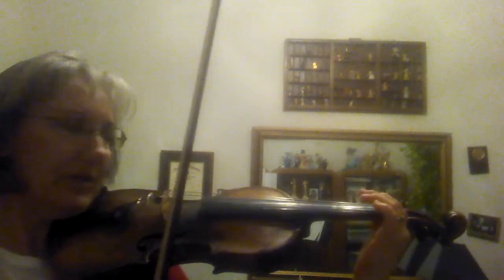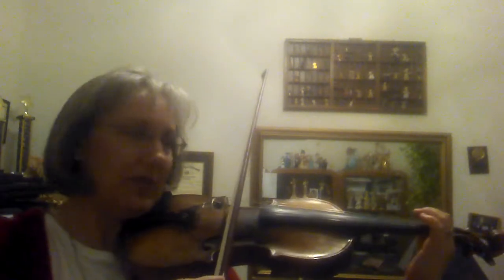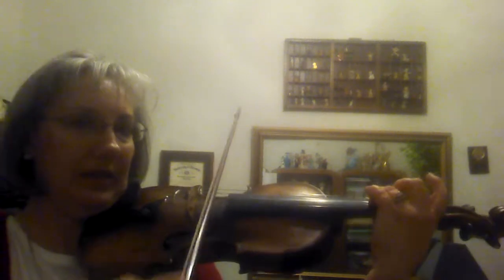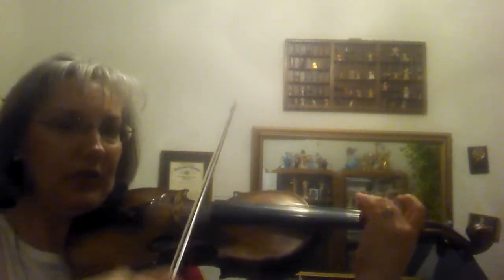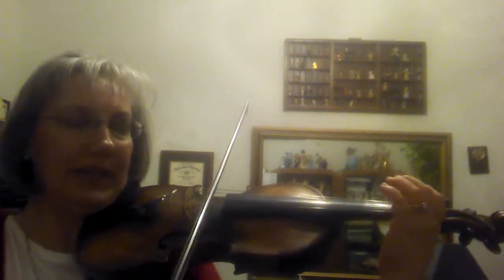Twinkle, starting on open D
MM Practice video